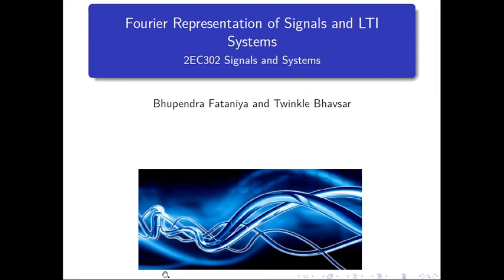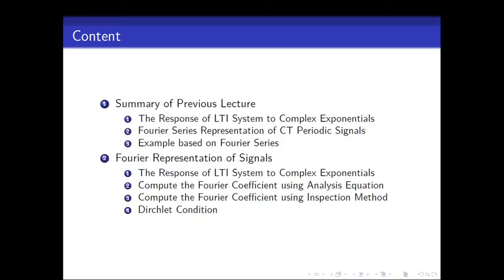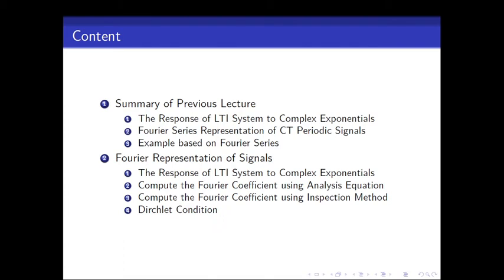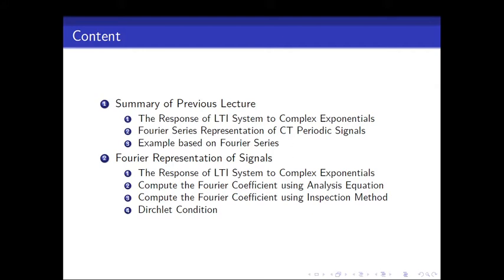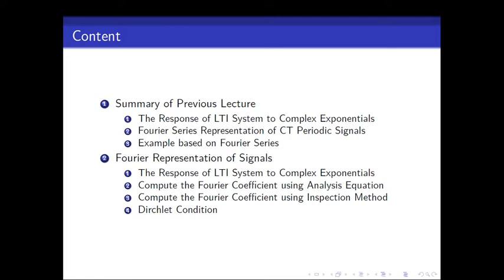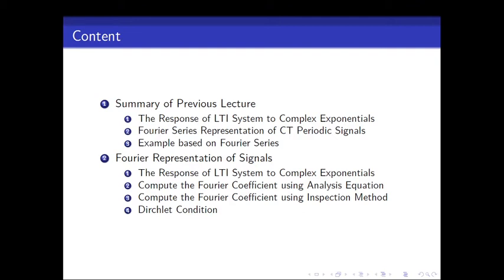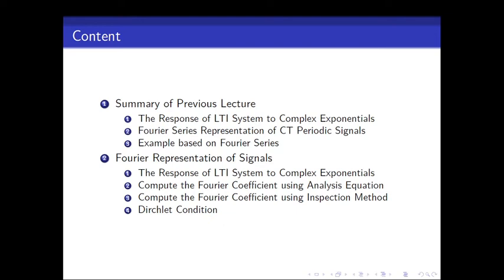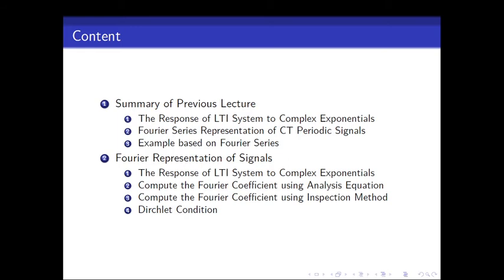BTech III SS L28